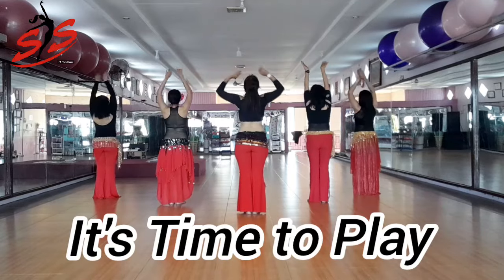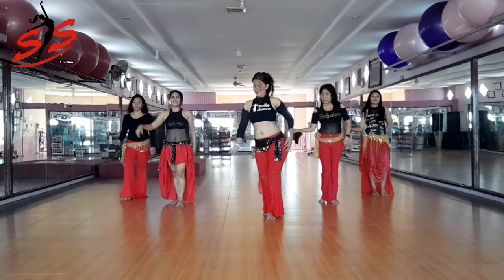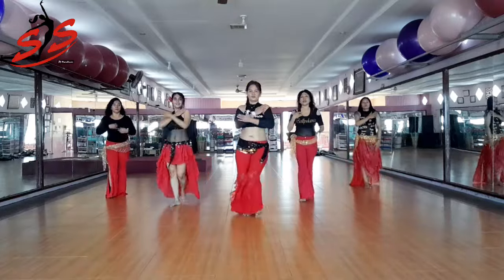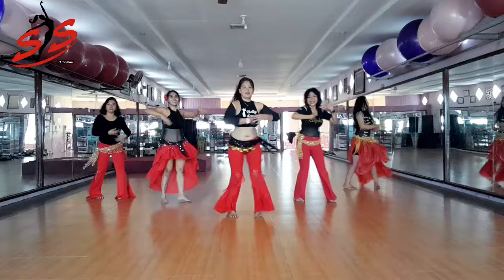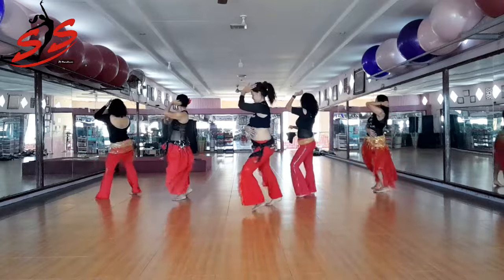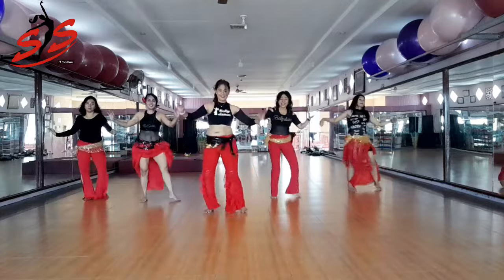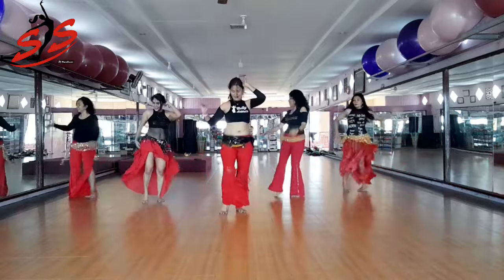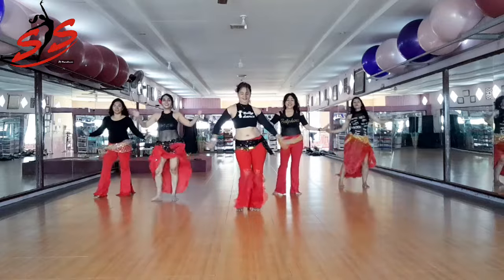It's Time to Play choreography _ Drumsolo _ Artemzunov _ Bellydance Santistudio